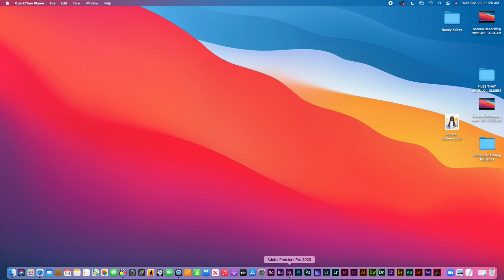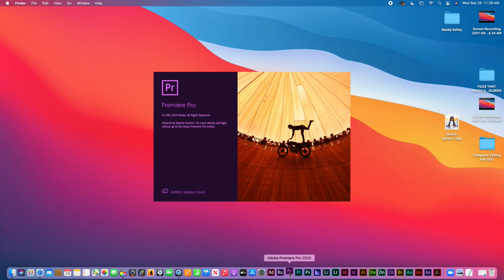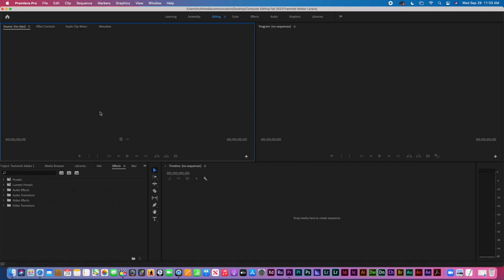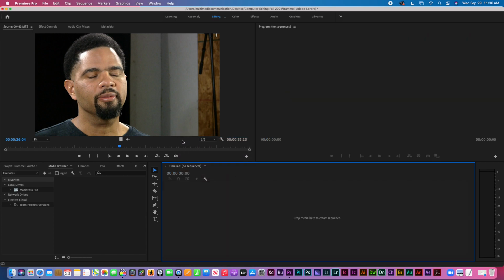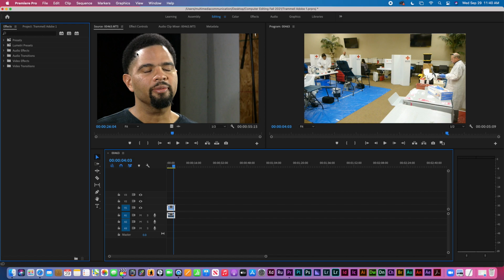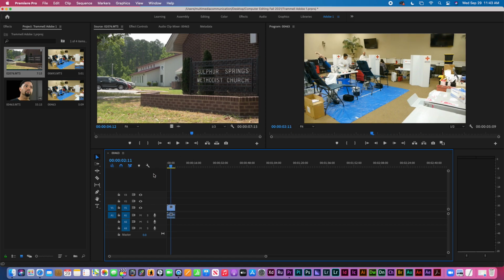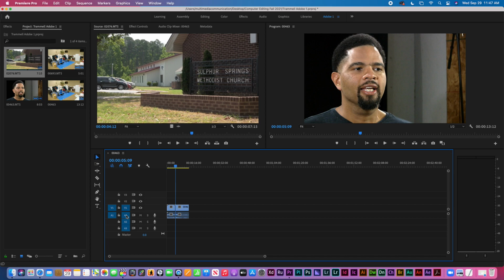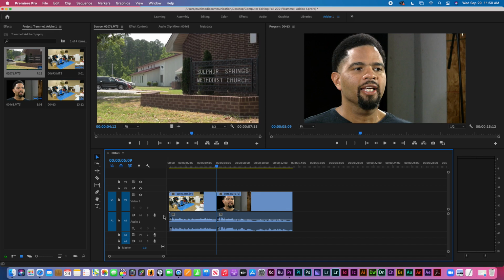Adobe Premiere Lesson_1(Part 1)